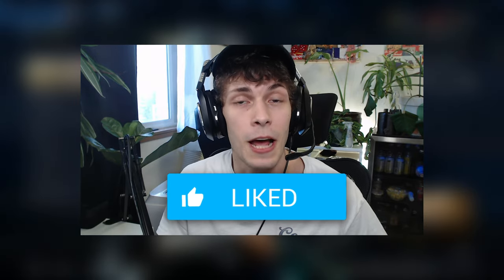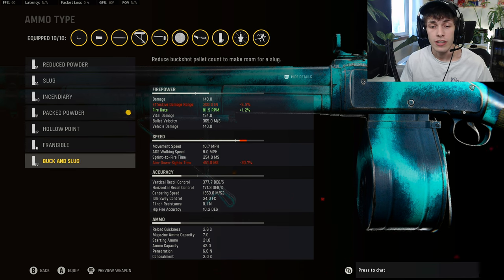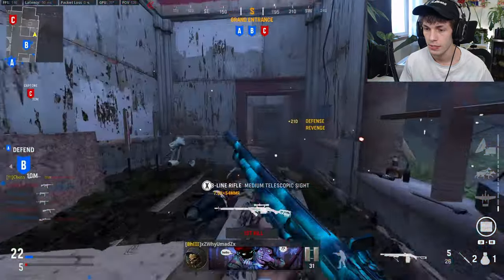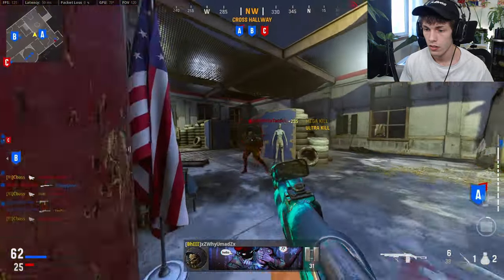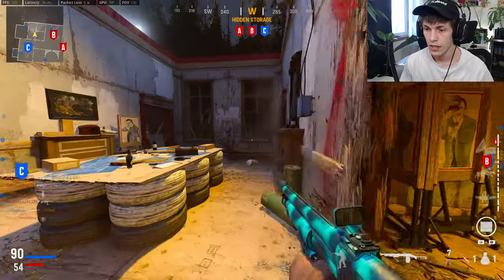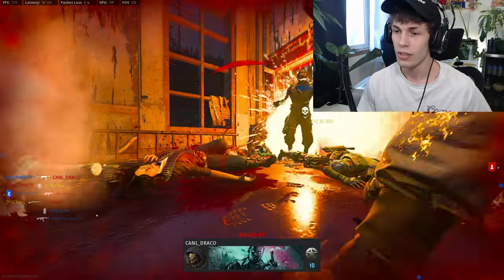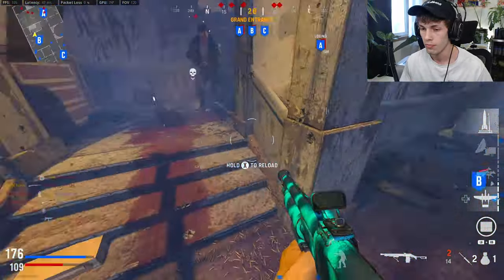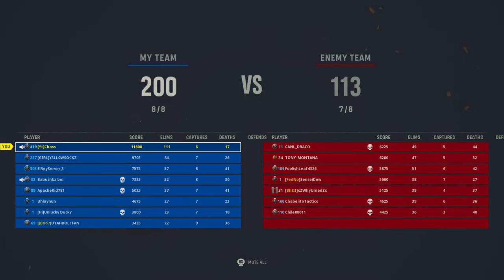NEW *MOST TOXIC* COMBAT SHOTGUN SETUP!🤮 (Best Combat Shotgun Class Setup) Vanguard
the NEW COMBAT SHOTGUN SETUP is STILL BROKEN! (Best Combat Shotgun Class Setup) Call of Duty Vanguard Multiplayer

Yo what's up YouTube! I hope you all are having a great day so far! This channel consists of Call of Duty Tips and Tricks, Best Class Setups, Tutorials, and anything else that will help you improve your Call of Duty skill! This is the place where you can party up with me, meet new people, or just have a conversation!

If You Want to grow on YouTube, Download TubeBuddy! (you have to pay a very small monthly fee for it, but if you want to grow on YouTube this is a very helpful tool)

TimeStamps,

My Equipment!
▶ Elgato Capture Card
▶ Elgato Chat Link Cable
▶ Elgato Stream Deck
▶ Elgato Key Light
▶ Blue Yeti Microphone
▶ Microphone Arm
▶ Logitech C922 Pro USB Webcam
▶ Astro A40 Tr w/ Mixamp Pro Tr
▶ Duramont Ergonomic Adjustible Chair
▶ Xbox Elite V2 Controller
▶ Kontrol Freaks
▶ Razor Mouse
▶ Razor Keyboard
▶ Gaming Glasses
▶ Xbox One Series S
▶ Philips Hue Light Strip
▶ Philips Hue Light Bulbs
▶ Philips Hue Light Go

PC Specs
▶ GeForce RTX 3070 Founders Edition
▶ AMD Ryzen 9 3900X 12-Core Processor
▶ 64 GB RAM
▶ BenQ Zowie Monitor, 144Hz, 1ms